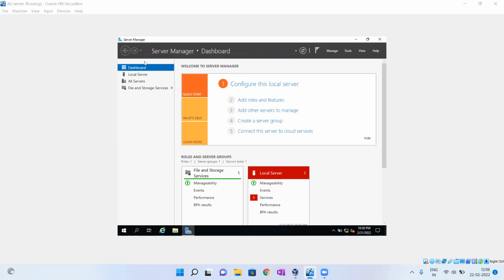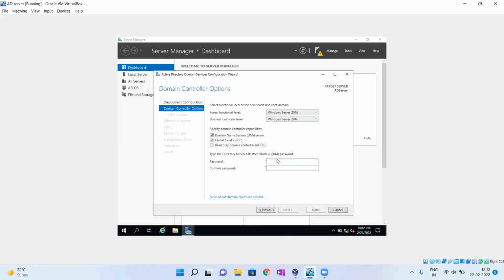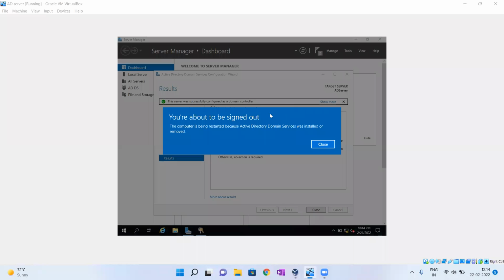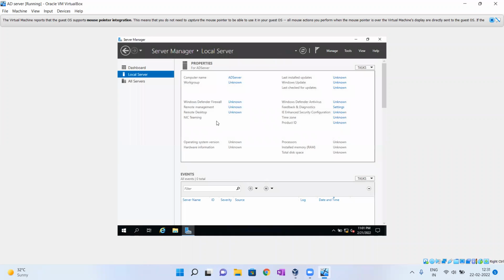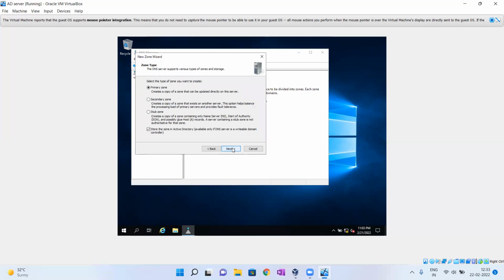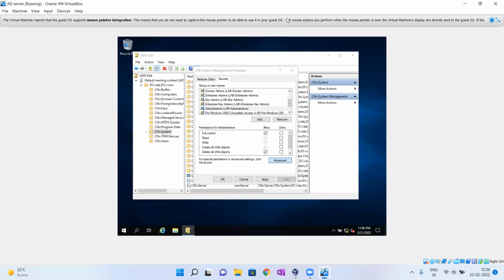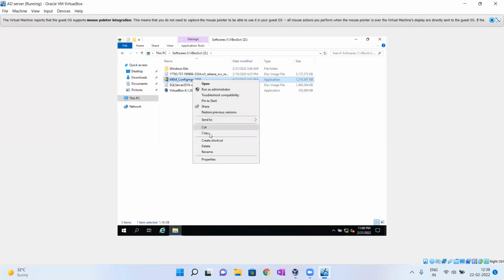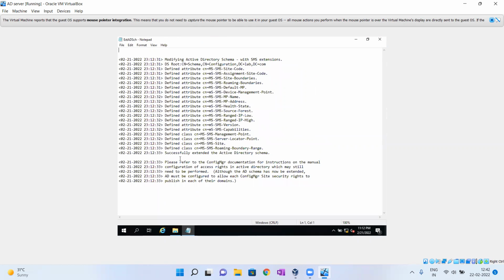S1E4 - MECM/SCCM Lab - How to Install Active Directory, Reverse lookup & System Management Container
00:09 How to Install Active Directory?
01:39 Promote this server to domain controller (Post installation of Active Directory).
06:06 Turnoff Windows firewall on  Windows server 2019
07:05 Changing  Network Adapter settings for Windows server 2019
07:56 Reverse lookup zone configuration
09:06 Creating System Management Container
10:17 Providing permeations to System Management Container
12:24 Extending Schema

How to Install Active Directory?
How to Promote this server to domain controller?
Hot to Configure Reverse lookup zone?
How to Creating System Management Container?
How to provide permeations to System Management Container?
How to Extend Active Directory Schema ?
How to Extract Schema?